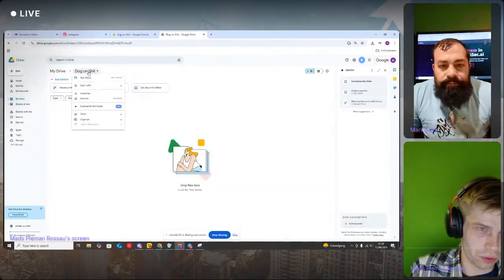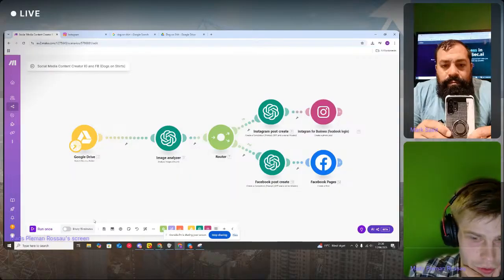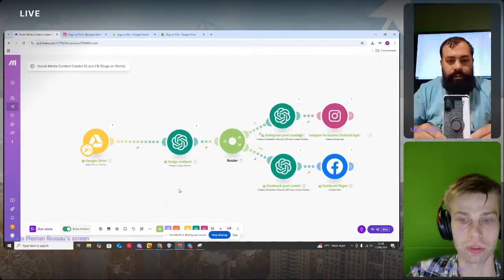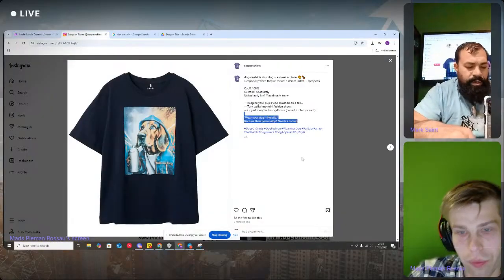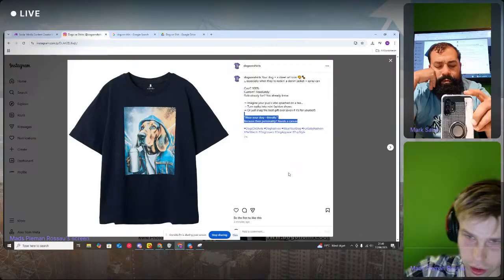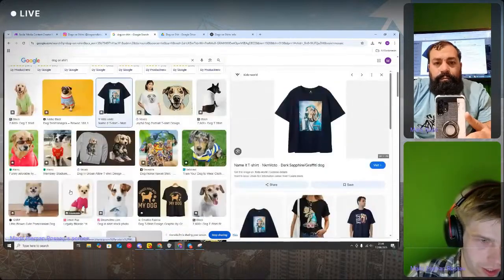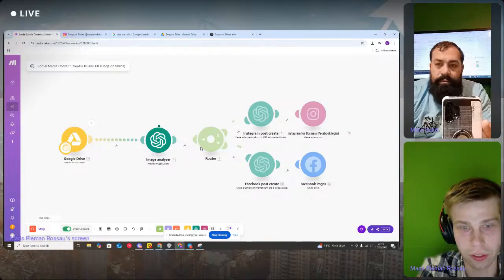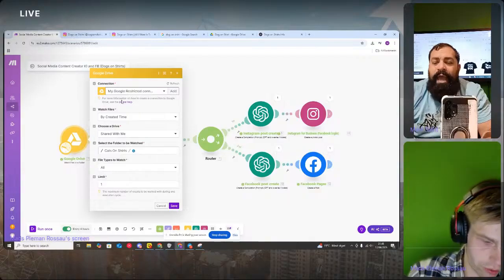See Our New Social Media Poster!!! @InASec.Ai on IG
I'm Mark Saint and This Is @MostlySaints Halo and Horns Good and Evil Honest About Lying!!! We ALL Have Masks Some of Us Wear MORE Than One, but Here at Mostly Saints We Prefer To KEEP LIFE REAL!!! Here To Serve @SaintsGiving Here To Design @DesignsBySaints Here To Light Up The World @SaintsBrand on IG!!! Perfectly Imperfect NO ONE IS PERFECT!!!

aka Saints Addiction @SaintsAddiction on X and @Saints_Addiction on IG!!!
A Sober Brand - Honestly Flawed - Sexual - Spiritual - Marijuana and Mushrooms!!!

To Place an Order On-Line

🔥 BOOM BABY BOOM - RISE AND SHINE - I LOVE MY LIFE & You Should Too!!! Shine With Me Daily

I Stream LIVE Every Morning so You Can Rise Into Your Life and Be The Change You Want To See

ASK ME ABOUT INASEC.AI - @InASec.Ai on Instagram